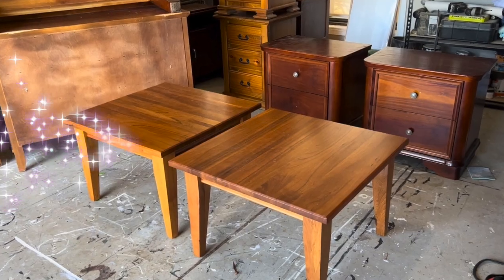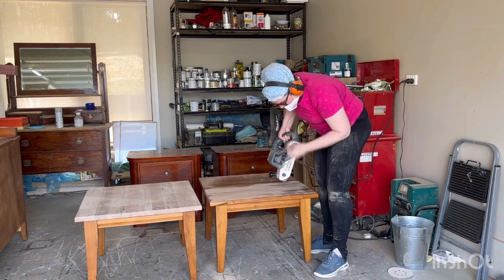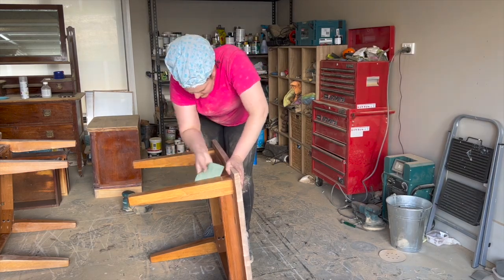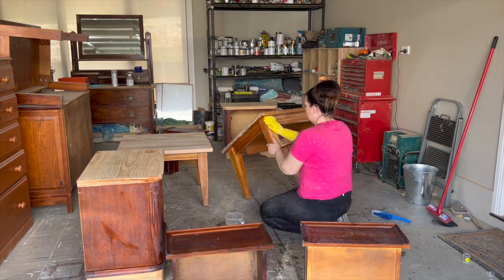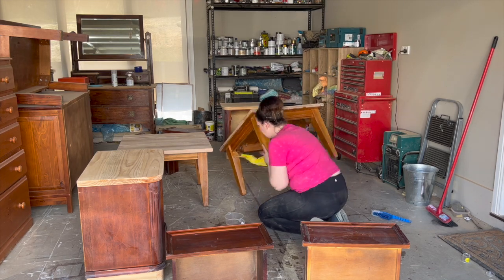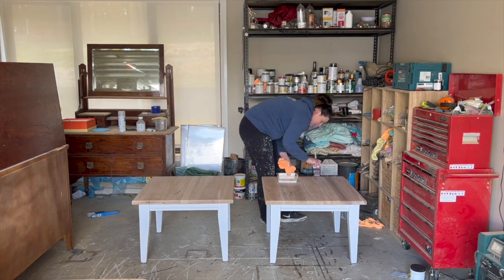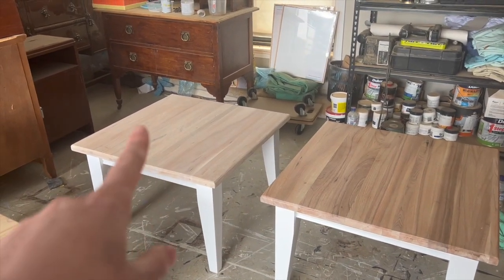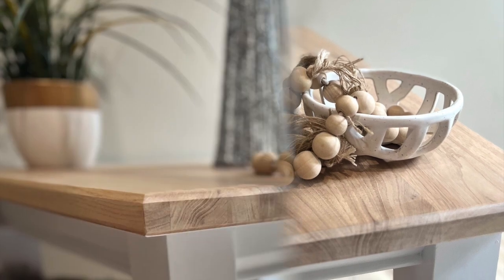Beginner Furniture Makeover Tutorial - White Side Table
I think at some point in time, we have all wanted to update our furniture. Most of the time, we just throw out our old furniture and buy new.

I'm here to teach you how to paint and transform your furniture. This video is the perfect tutorial for your first furniture makeover. I usually suggest you start with a little piece that is easy. A side table is perfect for your first upcycling project.

You may also want to start with a piece you picked up for free before you refinish any furniture that you want to keep. It's great to have a practice and if it turns out great you might even be able to sell it. Painting furniture white is one of the hardest colours and you may not want to use white on your first project.

Painting wooden furniture is not difficult and does not require a lot of tools. Let's get stuck into the video and see what you can learn to help you go ahead and get started.